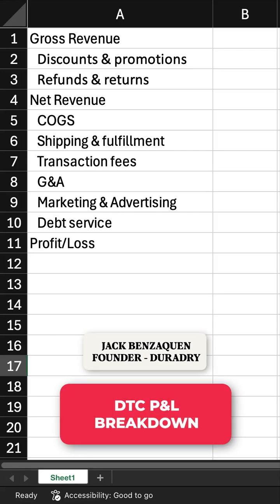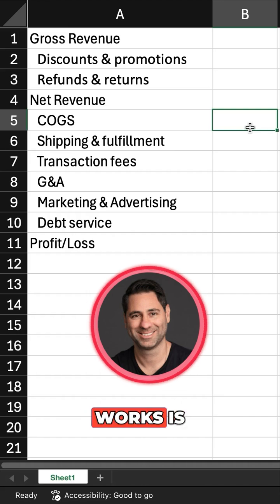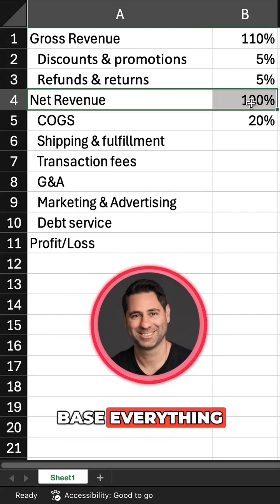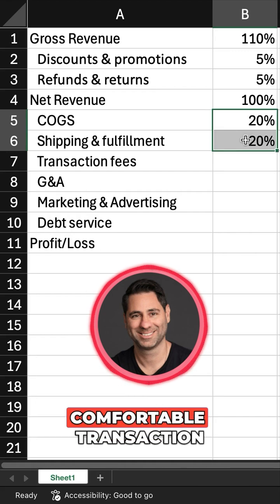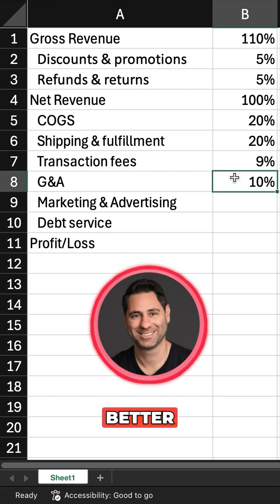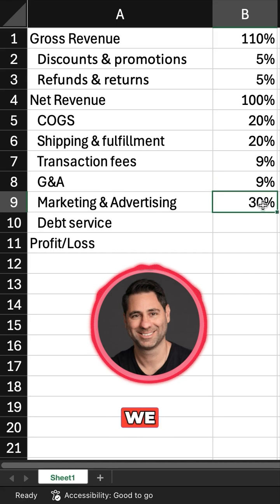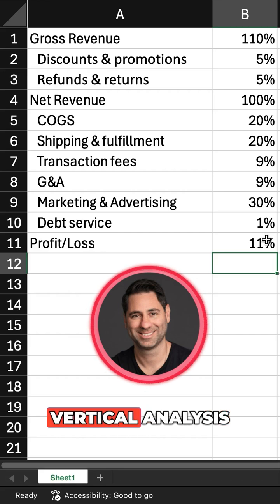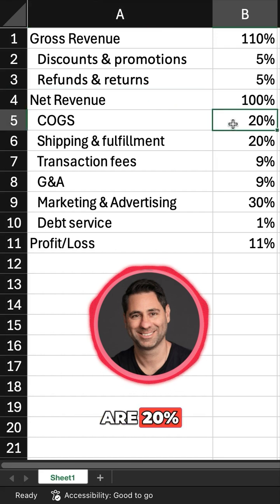DTC P&L Ratio Analysis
Want to scale your brand in 2025?
Understanding this is a MUST.